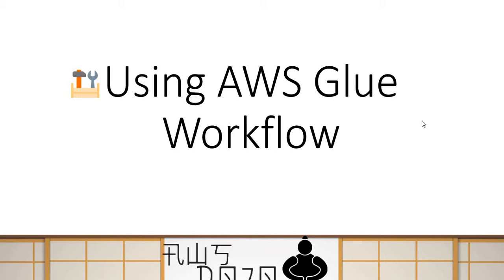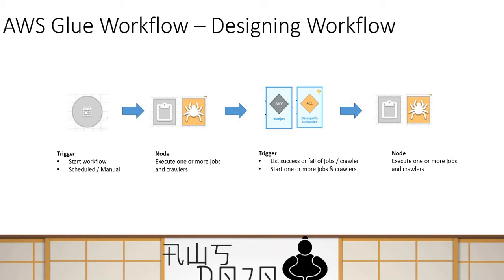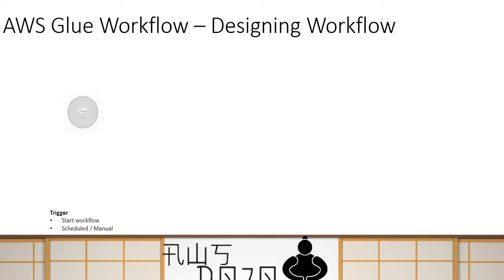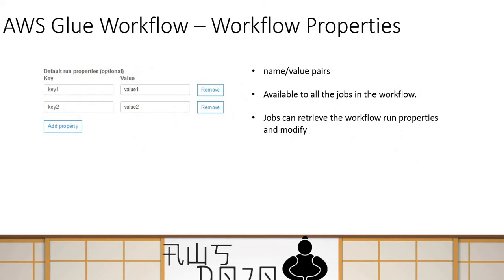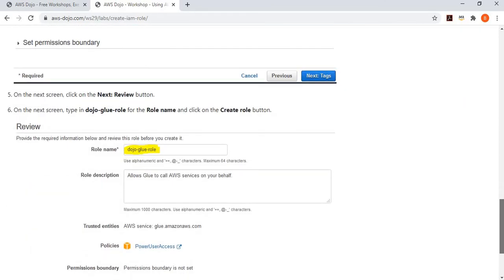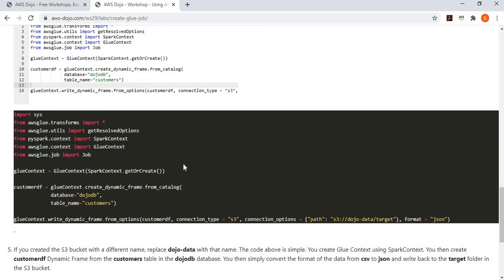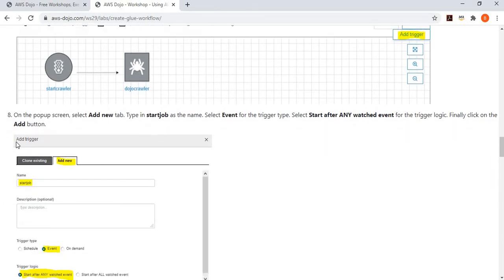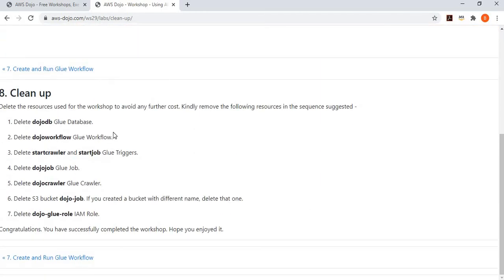AWS Tutorials - Using AWS Glue Workflow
AWS Glue Workflow help create complex ETL activities involving multiple crawlers, jobs, and triggers. Each workflow manages the execution and monitoring of the components it orchestrates. The workflow records execution progress and status of its components, providing an overview of the larger task and the details of each step. The AWS Glue console also provides a visual representation of the workflow as a graph.
In this workshop, you create a workflow to which orchestrates Glue Crawler and Glue Job.